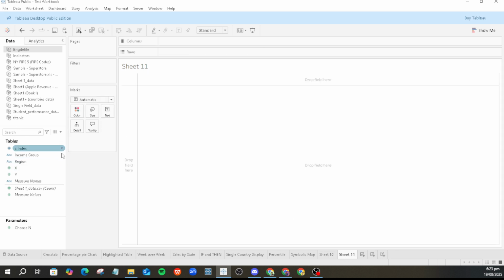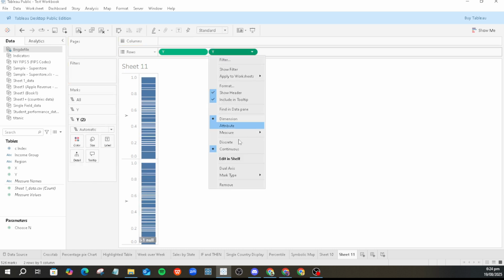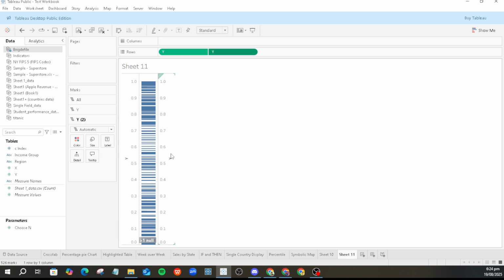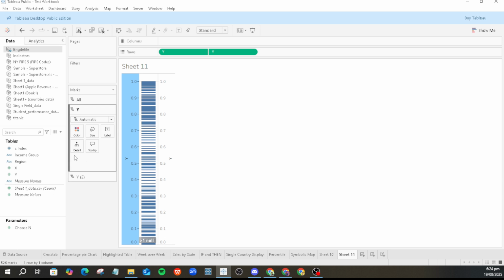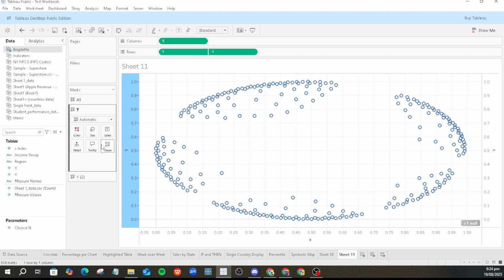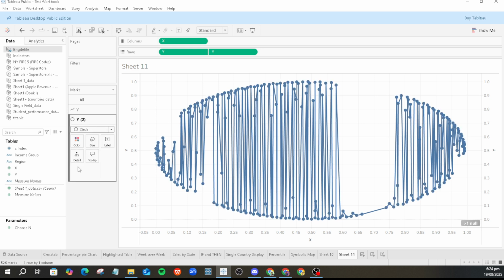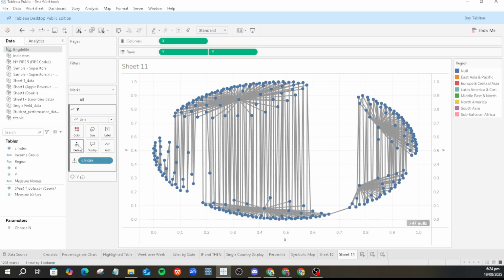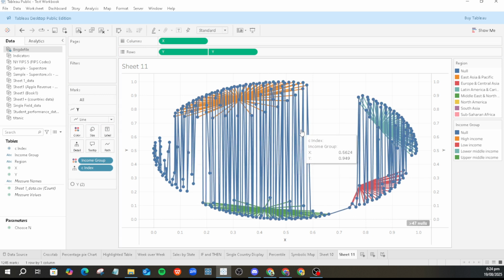How To Create A Network Graph Visual Chart In Tableau Data Visualization [2025 Guide]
In today's video we are covering: tableau data visualization, how to create a sales dashboard in excel, how to create a kpi in power bi, data visualization in excel, how to create power bi dashboard (report) in 7 min, how to make gantt chart in excel, how to create dashboard in power bi, data visualization storytelling, tableau visualization, data visualization techniques, data visualization, data visualization best practices, how to use ai for data analysis, excel organizational chart from data, graph network analysis, how tableau works